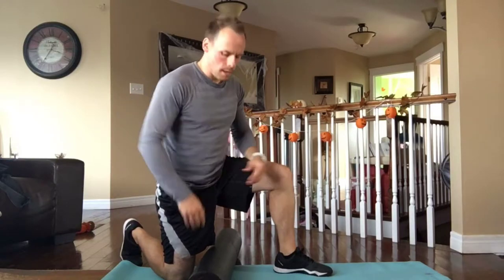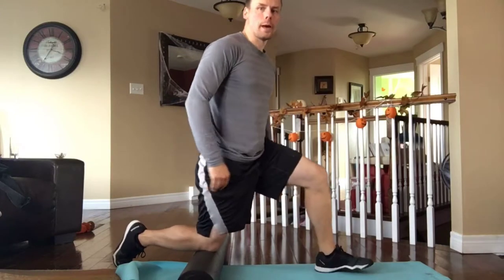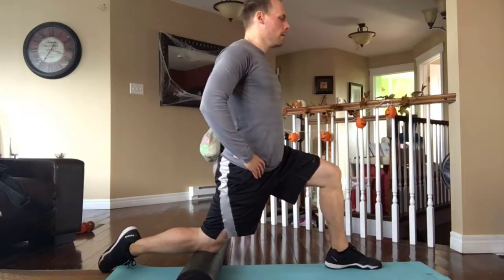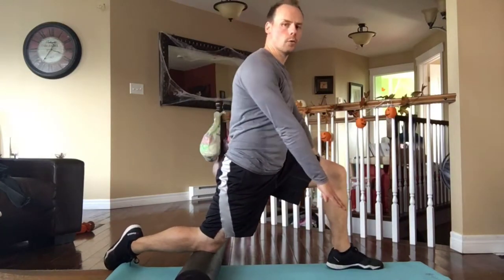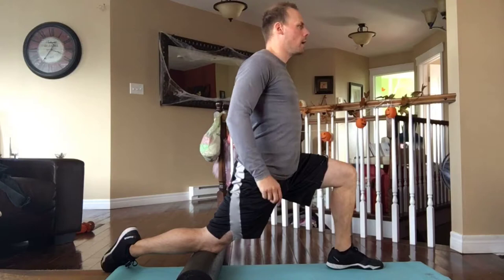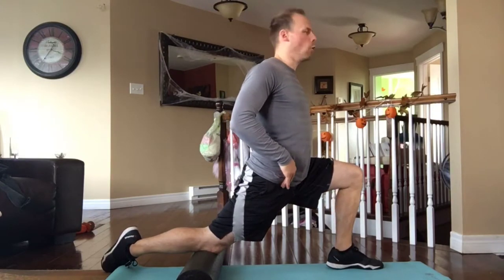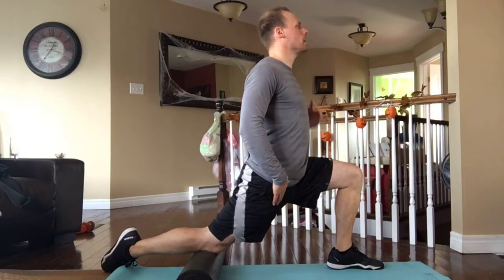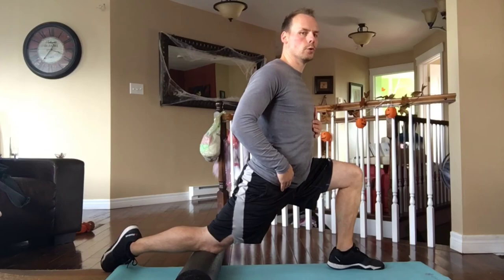Foot Elevated Hip Flexor Mobilization